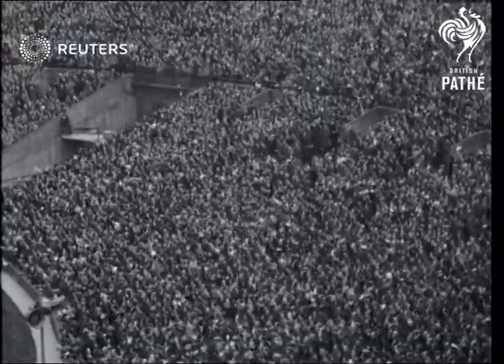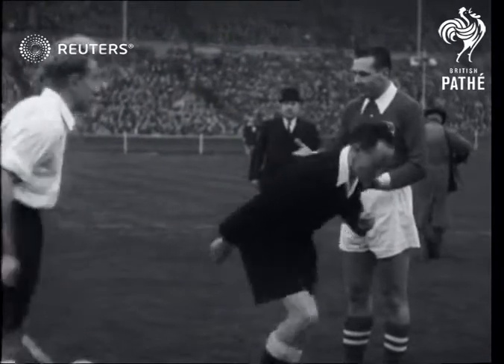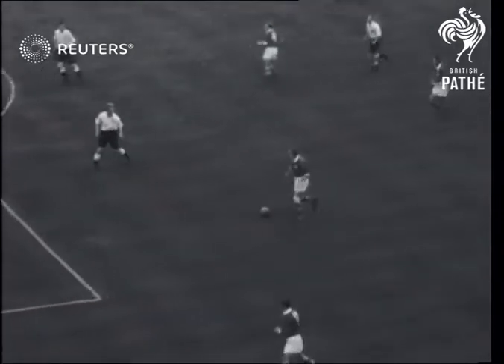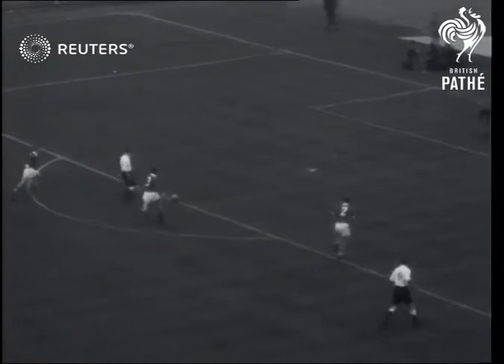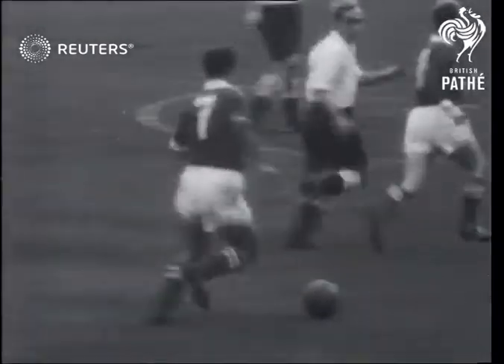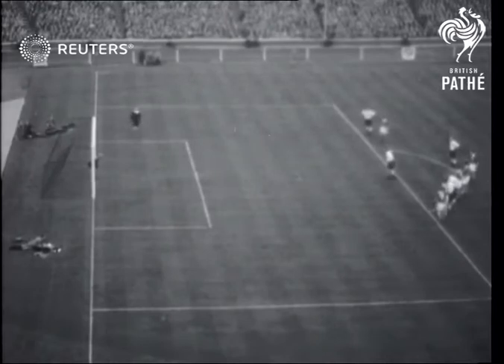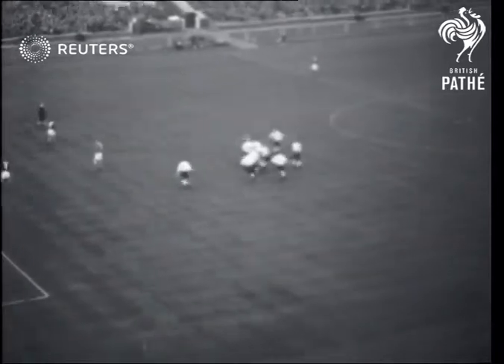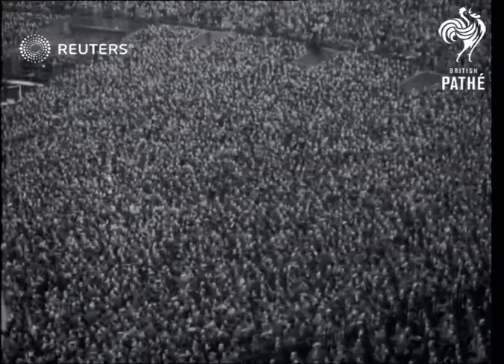International soccer match between England and Austria (1951)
Austria ties England at Wembley

Full Description:

SLATE INFORMATION: Football - England v. Austria

ENGLAND: London: Wembley:
EXT

AUSTRIA. Austria versus England in International Soccer Match at Wembley..shots of teams play goals scored etc. result draw 2-2-

SOCCER. Austria v England at Wembley.. shots as players come out..toss up.. kick off..etc etc.. Shots of all goals scored etc.. result draw 2-2

WEMBLEY Austria and England in International Soccer Match draw 2-2..shots of play goals etc etc.. Huge crowds

WALSH, Billy (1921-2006) Irish/British footballer

GERNHARDT, Leopold, Austrian footballer

Sport; Association Football

Europe cup, playing styles, save, goal, foul, fans, penalty kick, free kick, soccer players, football players, game
Background: Austria ties England at Wembley